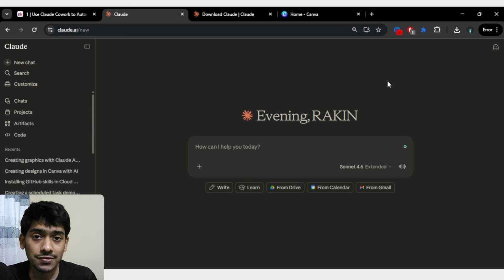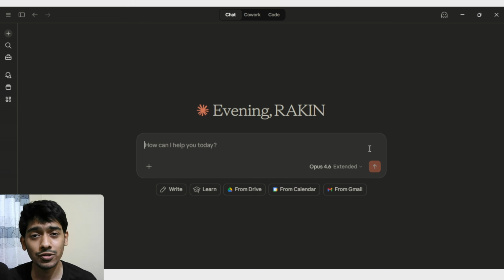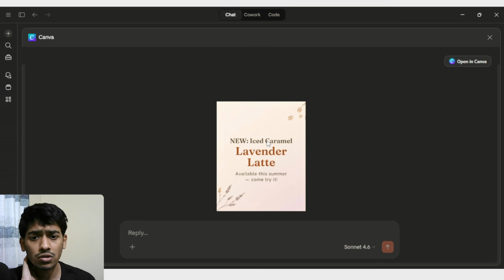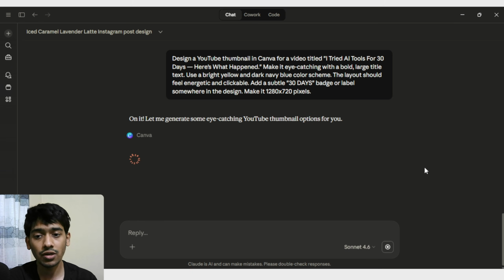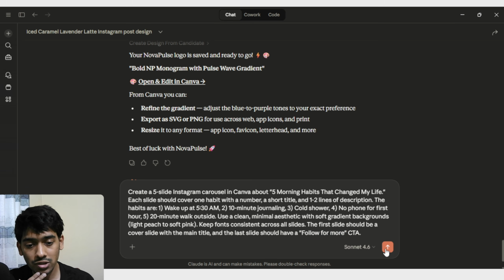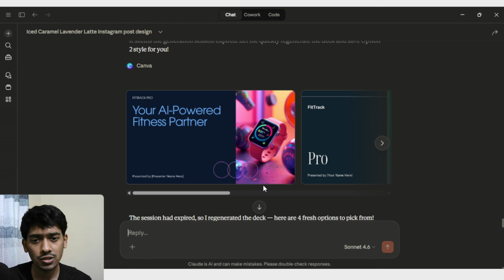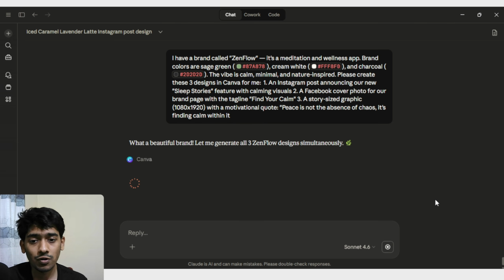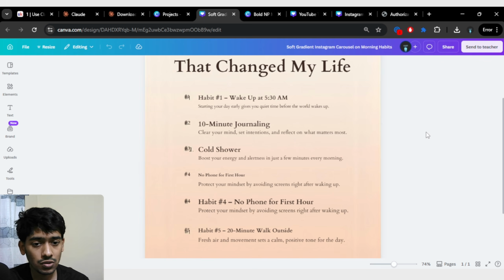I Connected Claude AI to Canva — The Results Are Insane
I connected Claude AI to Canva and created 7 stunning designs without touching a single template. In this video, I show you exactly how to use Claude AI with Canva to create professional social media posts, YouTube thumbnails, logos, carousels, presentations, and full brand packages — all with just simple text prompts. This is the future of AI-powered design and graphic creation — if you want to save hundreds of hours on design work, this Claude AI + Canva tutorial is for you!

👉🏻 JOIN The HELLO AI Community and Automate Your Tasks with AI 🤖

👉🏻 upwardai.netlify.app

TOPICS COVERED IN THIS VIDEO:
. How to connect Claude AI to Canva
. Creating social media designs with AI prompts
. AI logo design and brand identity
. Instagram carousels and multi-page designs with AI
. YouTube thumbnail design using Claude AI
. Batch creating multiple designs in one prompt
. Claude AI vs. traditional Canva design workflow

TIMESTAMPS:
0:00 — Intro + What You'll See
0:46 — How to Connect Claude to Canva
2:13 — Use Case 1: Instagram Post
5:01 — Use Case 2: YouTube Thumbnail
6:46 — Use Case 3: Logo Design
7:53 — Use Case 4: Instagram Carousel
9:03 — Use Case 5: Presentation Deck
10:26 — Use Case 6: Editing & Iterating
12:11 — Use Case 7: Brand Kit + Batch Create
13:46 — Outro + Final Thoughts